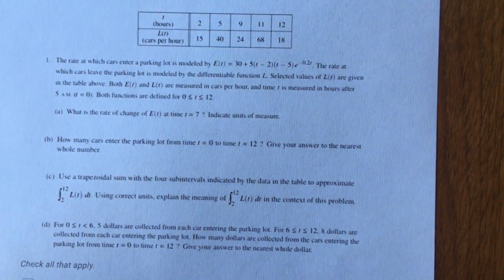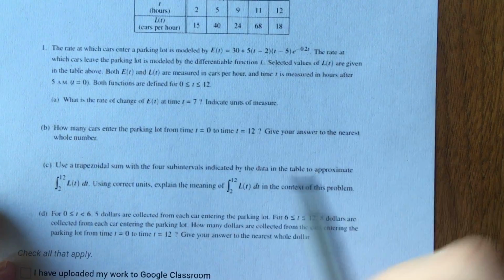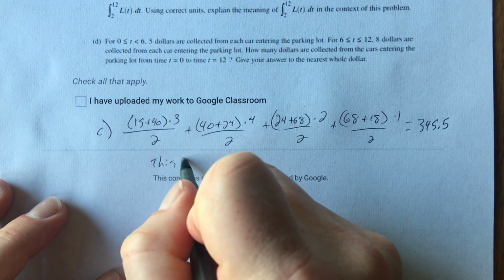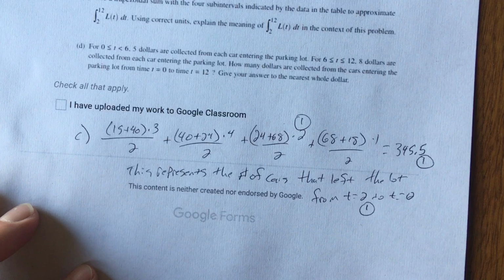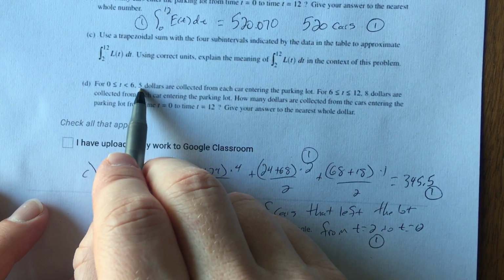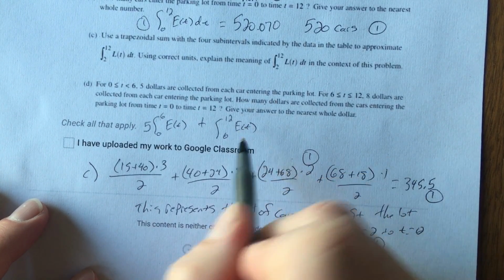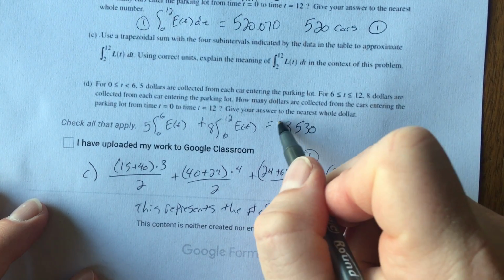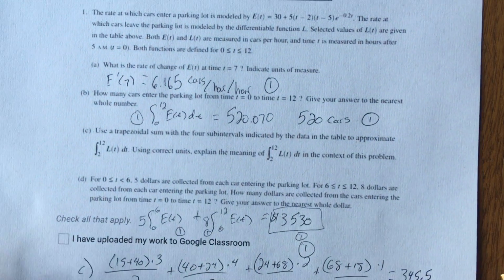Review Day #14 Free Response 2